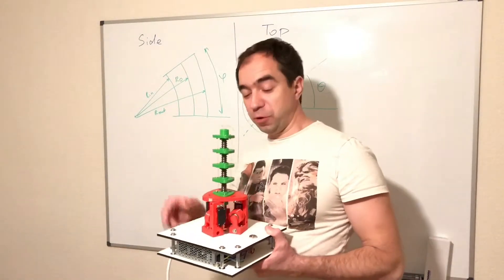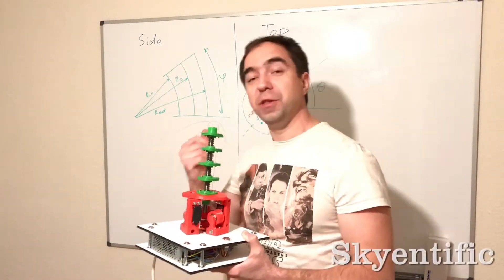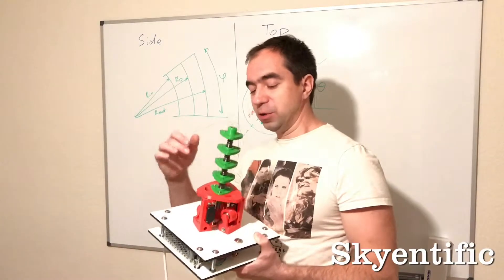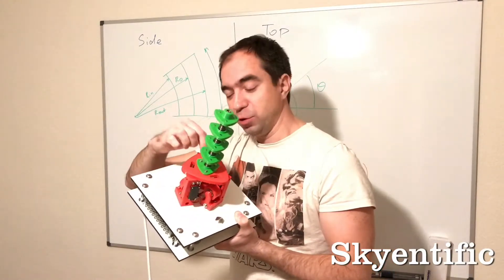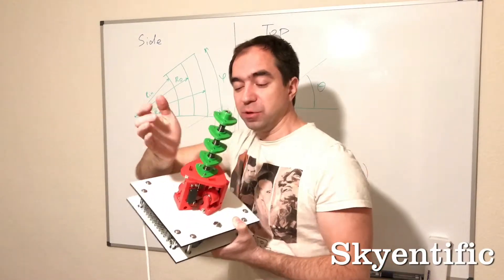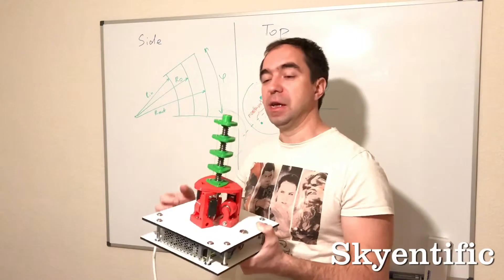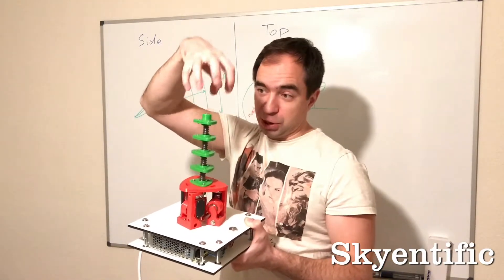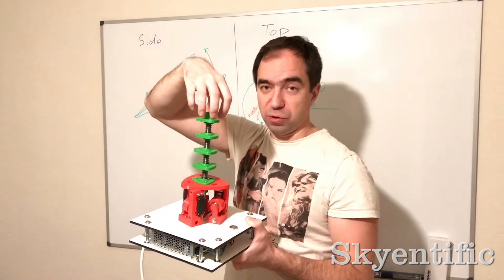Robotic flower from continuum robot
I transformed my continuum robot into flower. Now I need to write arduino code to control 9 servo motors and RGB leds.